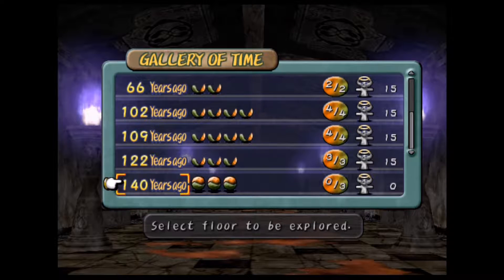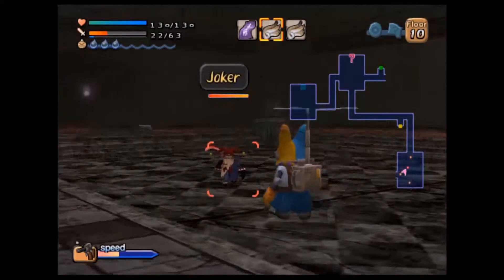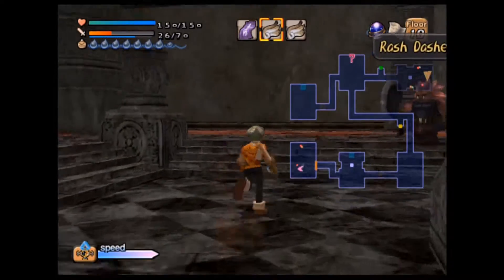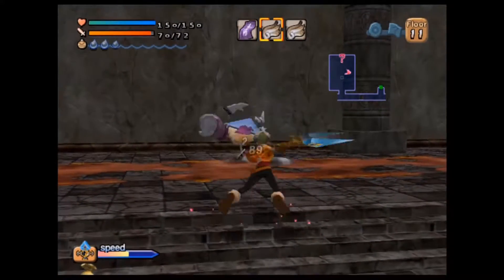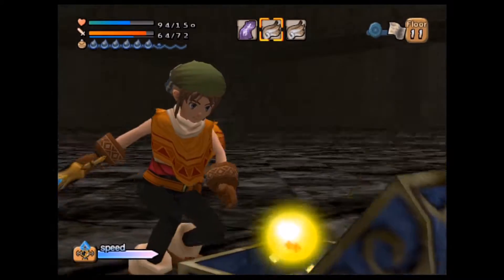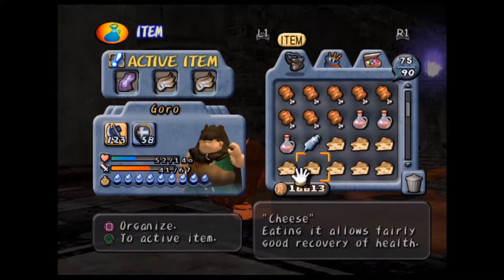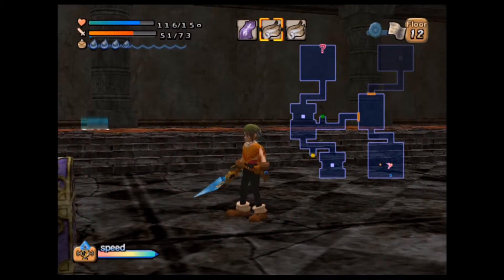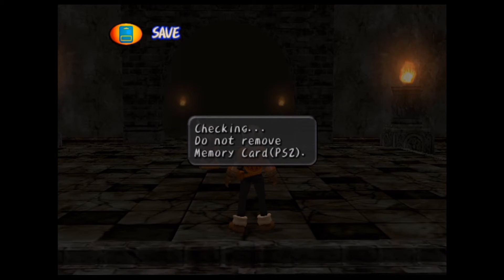Elite6: Let's Play Dark Cloud - Episode 54: Why So Serious?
We continue on in the Gallery of Time and after seeing all of the card suits featured as monsters, there is one more card that appears in this episode.